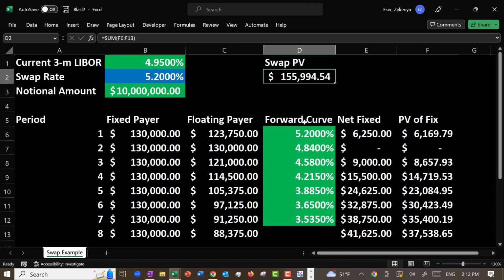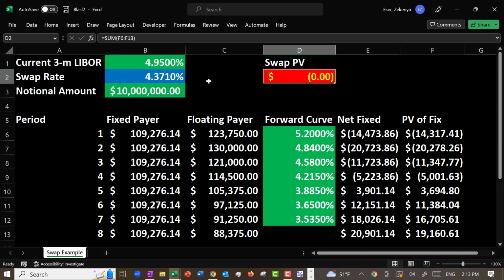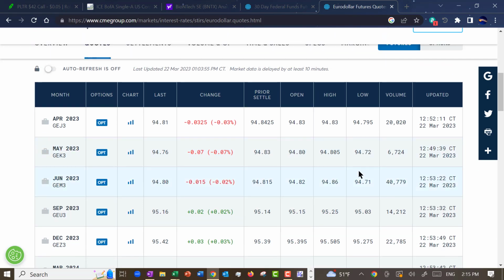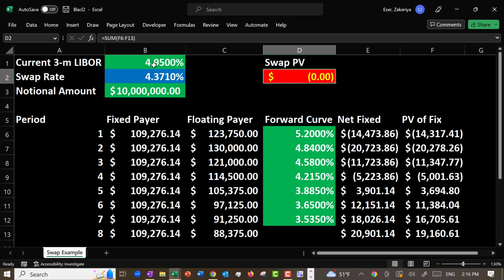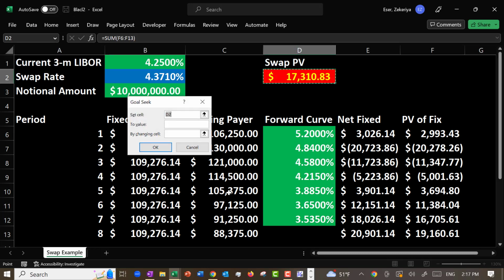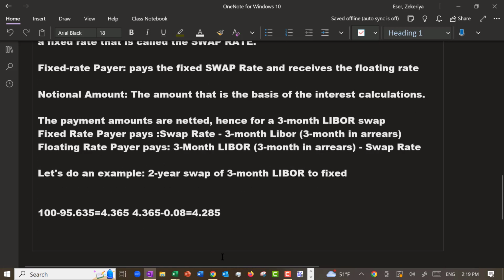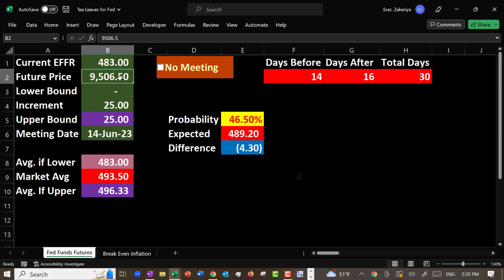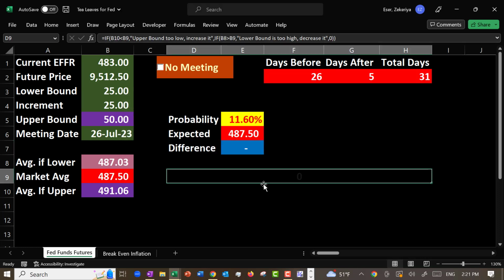FIN 420 Mar 22 Part 4 of 4